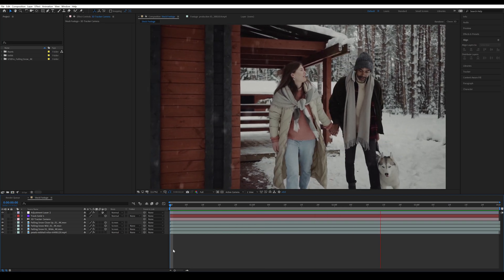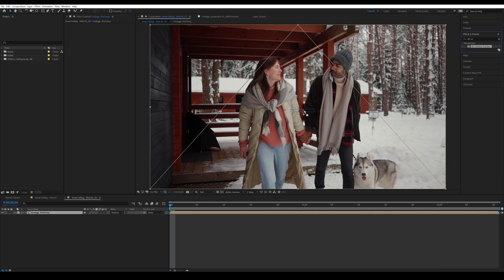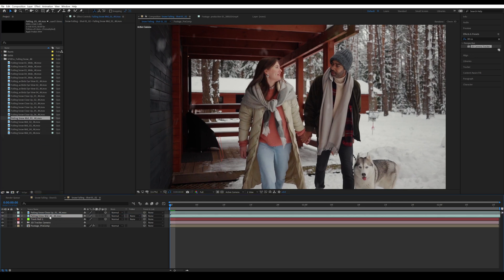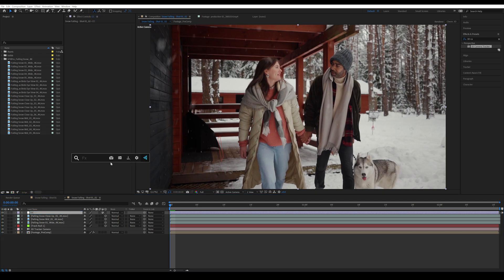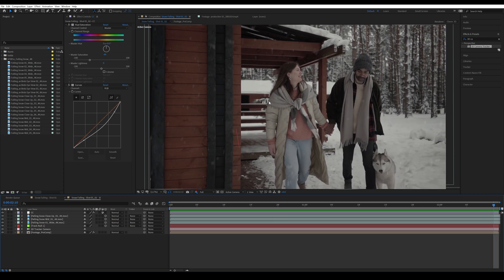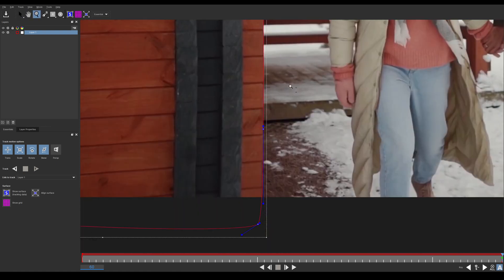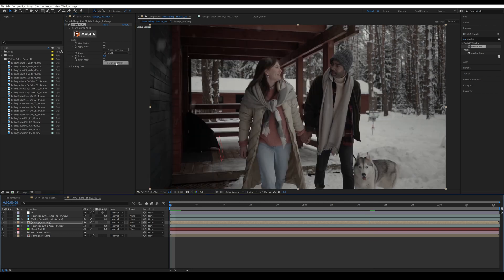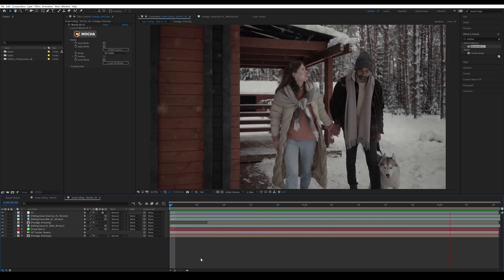Add Realistic Snow To Your Videos - Beginner After Effects Tutorial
In this video, Mark showcases an easy way to add snow to your videos/films.

Follow Mark!

About Visual FX Pro:
VisualFxPro was created as a way of giving back to the Filmmaking community by sharing visual packs and tools to aid digital creators by offering instant accessibility to visual effects stock footage.